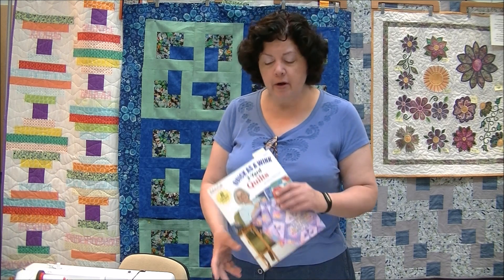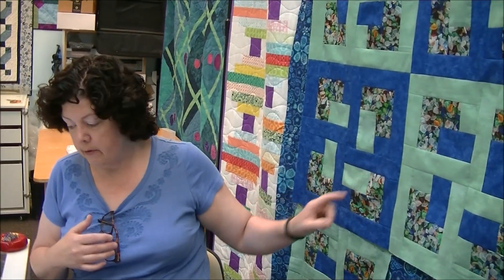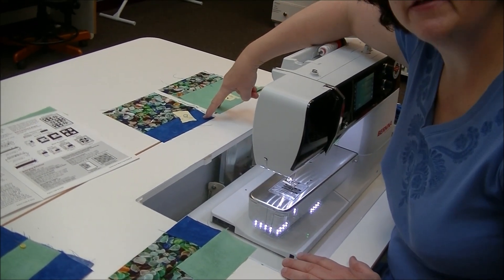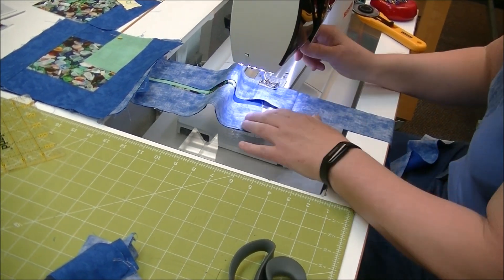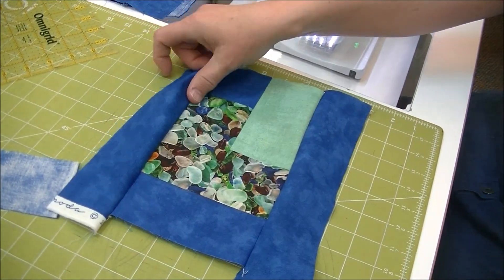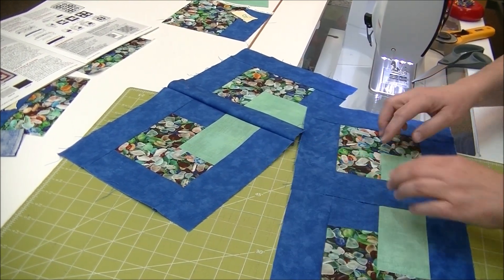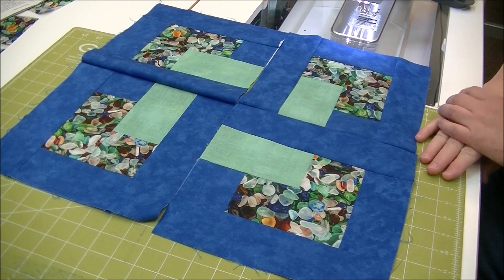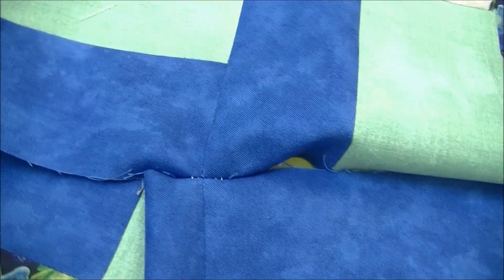Quick and Easy 3 Yard Quilt Entwined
Pam Hayes from Hayes Sewing Machine Co in Wilmington De, is showcasing 3 Yard Quilts by Fabric Cafe Donna Robertson. These are super easy quilts to make. You only have to pick out 3 fabrics!

If you want to make the quilt bigger, just get more of the SAME bundle.
1 Bundle = Lap Quilt
2 Bundles = Twin Quilt
4 Bundles = Queen/King Quilt